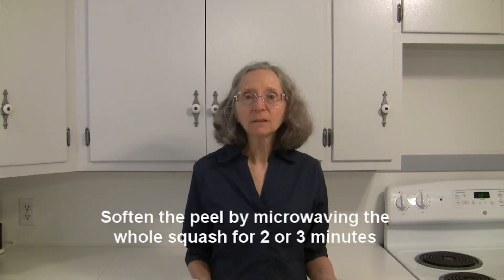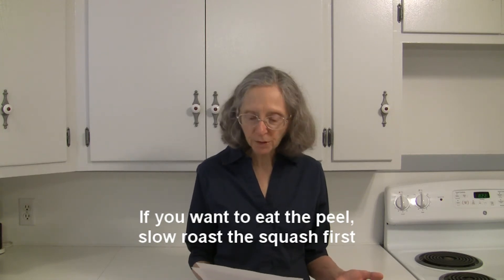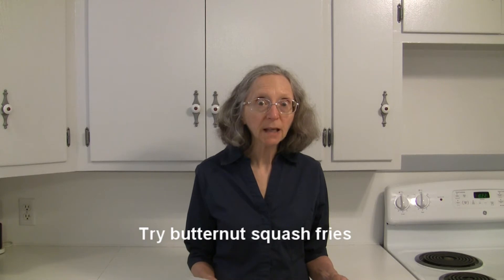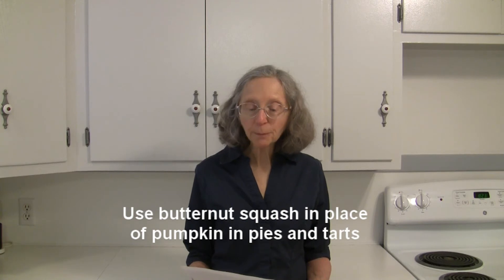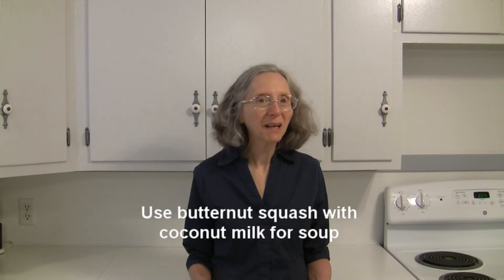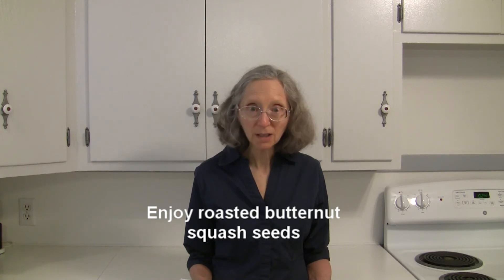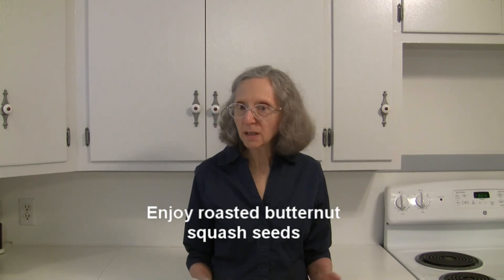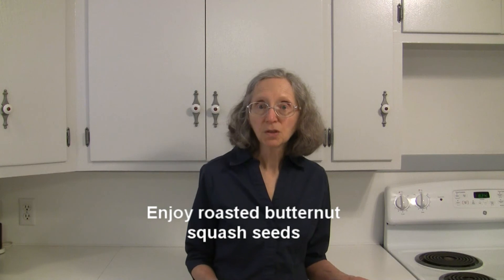Butternut Squash 101-Quick Tips and Ideas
This video covers a number of quick and easy tips and ideas for using butternut squash. If you're looking for ideas for something different to do with your squash, this should help!